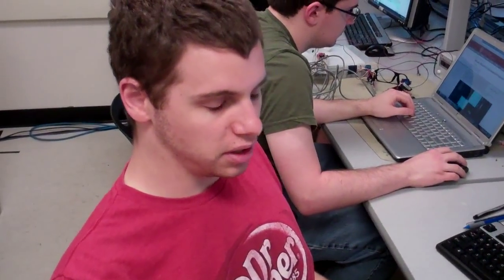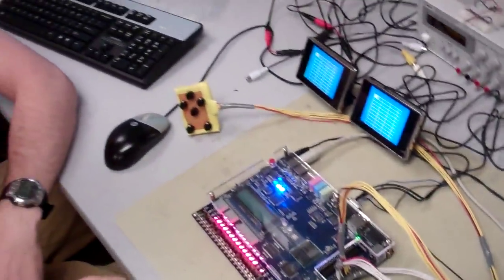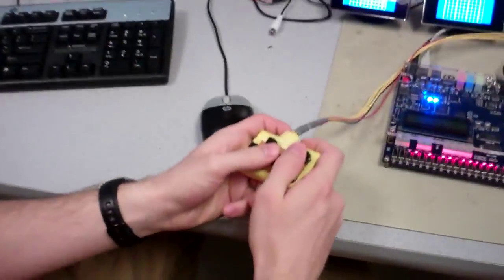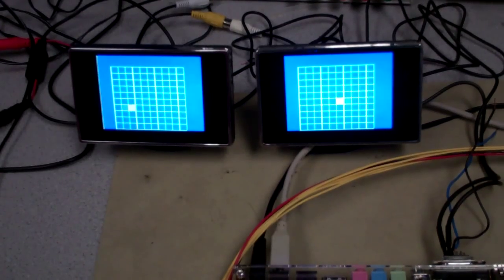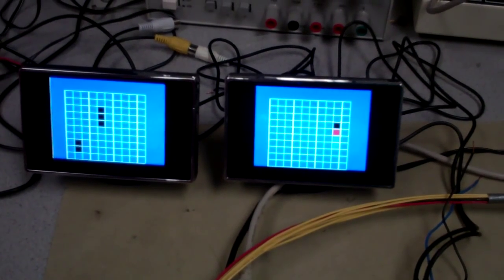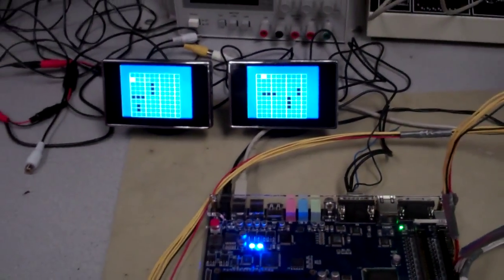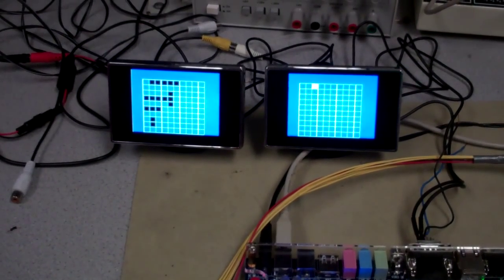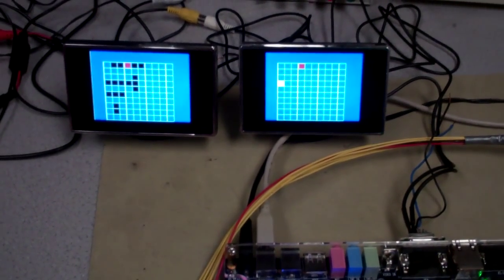Multiscreen NTSC battleship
We decided to pursue the problem of generating a color NTSC signal out of the DE2 FPGA board. In order to prove that the VGA DAC was powerful enough to handle this, we wanted to select something that let us use two or more of the output channels. The game of Battleship came to mind as a simple concept that allows two players to have completely separate views.